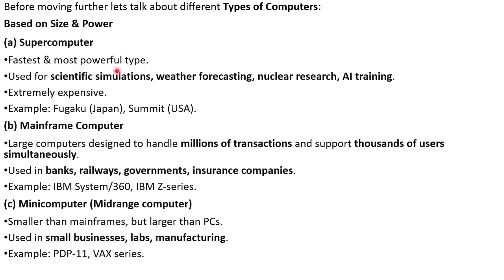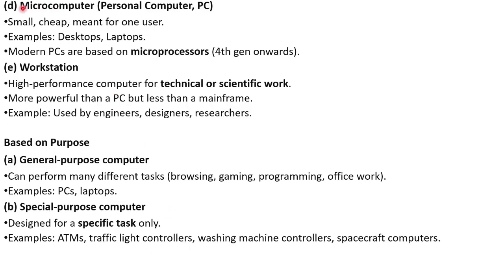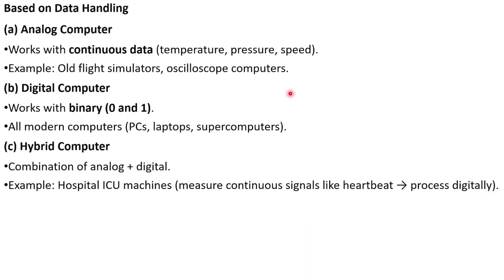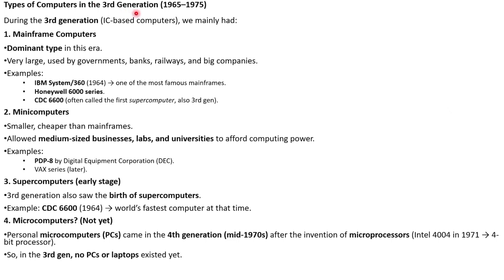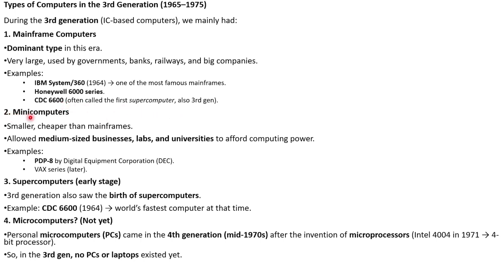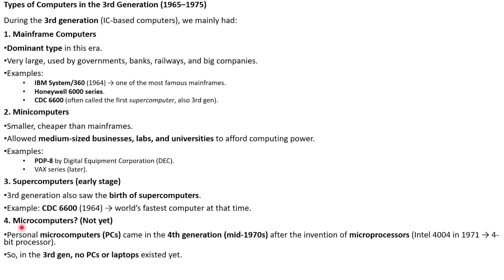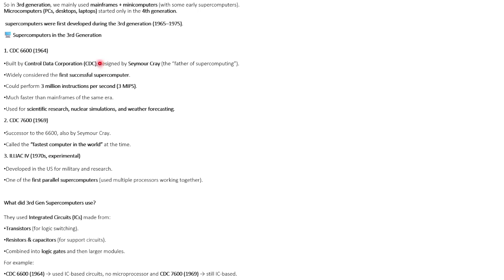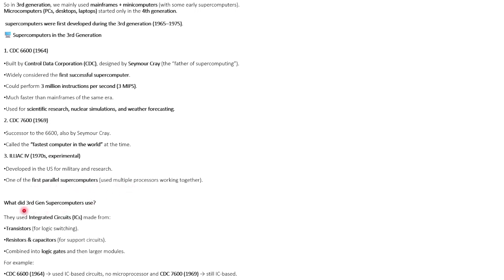Types of Computer (PART - 2)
📚 Welcome to NomadsBits!
🎯 In this video:
We’ll give you the brief description about types of computer in third generation era.

🔍 Topics we’ll cover in this video:
Different types of computer.

🧠 Each topic will be explained in simple way